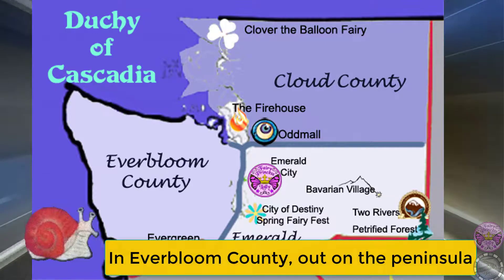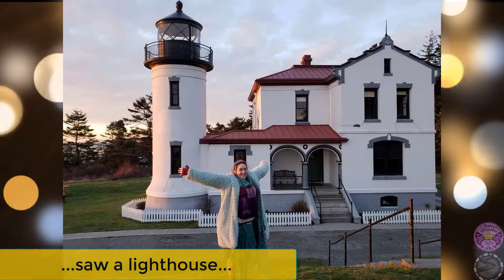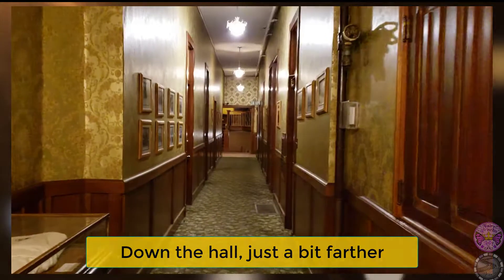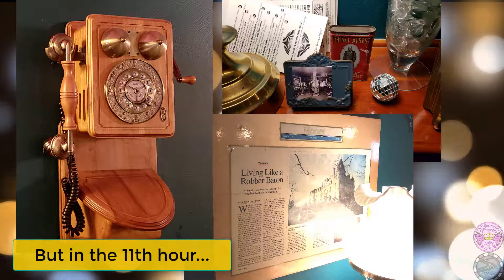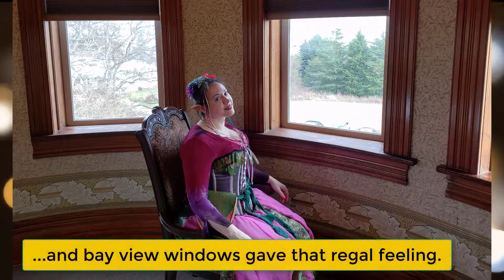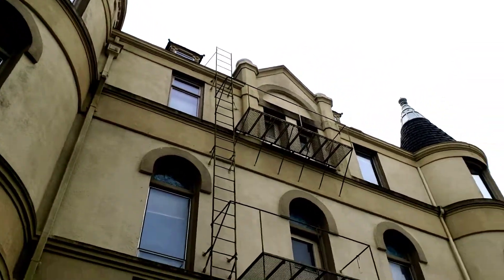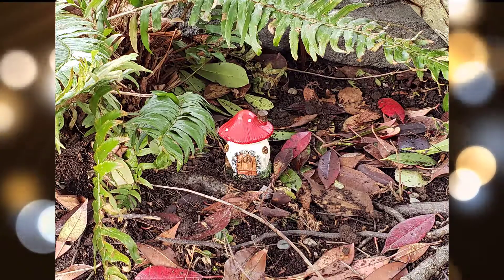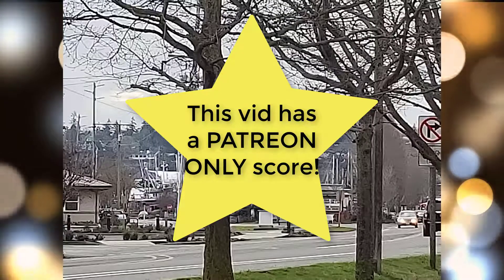Manresa Castle Travel Vlog, Port Townsend, WA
Visiting the cozy town of Port Townsend Fairy Princess Lolly and Gunther Hammerhands explore "haunted" Manresa Castle, and go on some Geocaching adventures!  PATRON ONLY bonus video of the hidden tour:

☆:*¨¨*:★CHECK OUT FAIRYBLOSSOM FESTIVAL!☆:*¨¨*:★
My annual Midsummer Games LARP-style festival approaches once more!  We are blooming into our new location and our community appreciates any form of support!